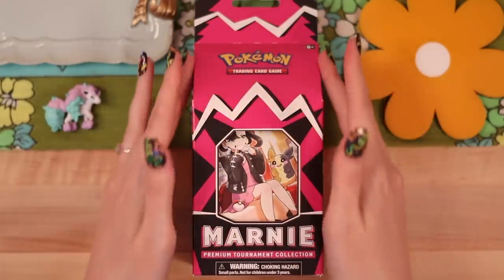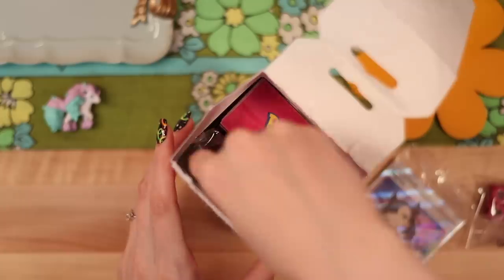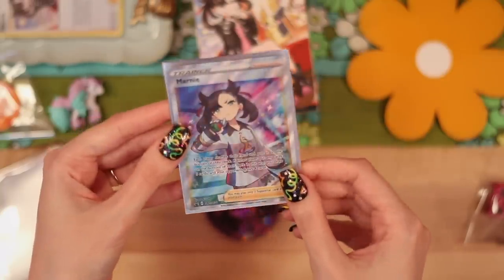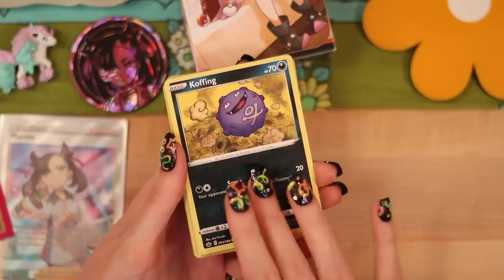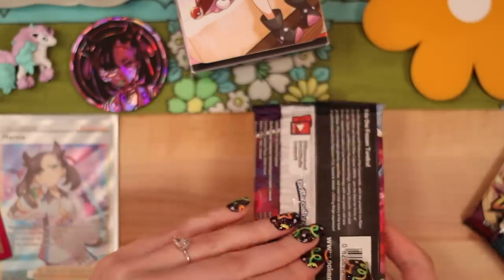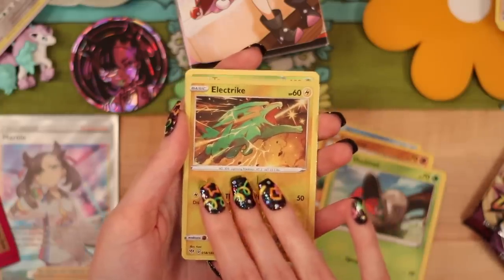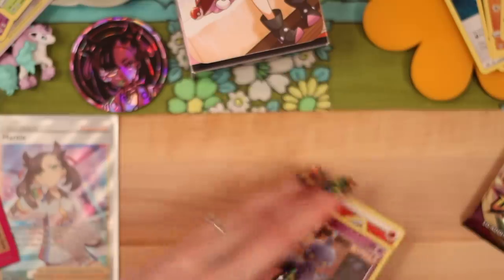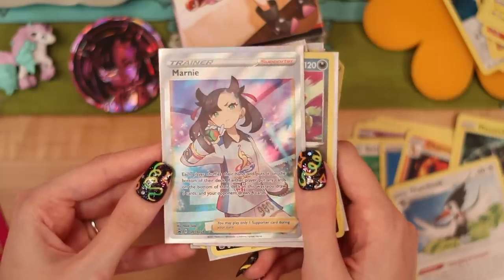ASMR Opening Booster Pokemon Packs and NEW 🌟 Marnie Premium Tournament Box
Today I'll be opening 7 Pokemon booster packs and the brand new Marnie Premium Tournament Collection! I hope you like this Pokemon TCG ASMR video, I wasn't sure if the new Marnie Tournament Box was really worth the hype so I wanted to check it out for myself. All in all I think it's a pretty cool purchase especially if you're looking to play the game, it's great that it comes with such an assortment of different booster packs to open and look at that special coin with ice holo sparkle! The coin was easily my favourite part of the whole box. It reminds me a lot of sparkle pogs, does anybody else remember those?